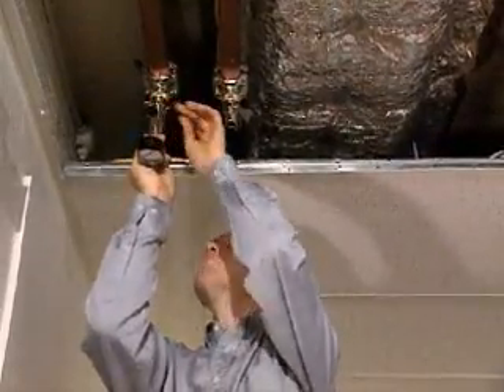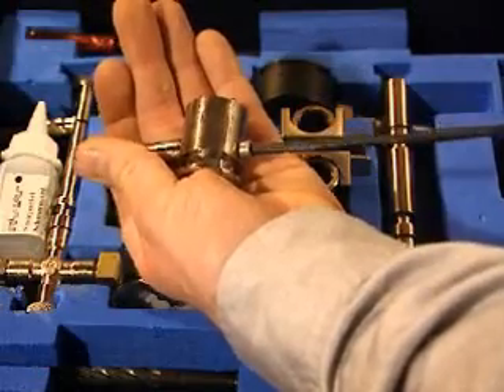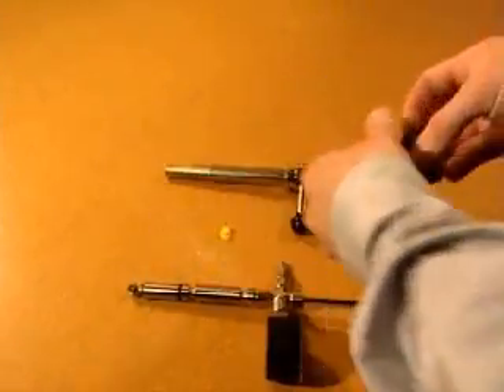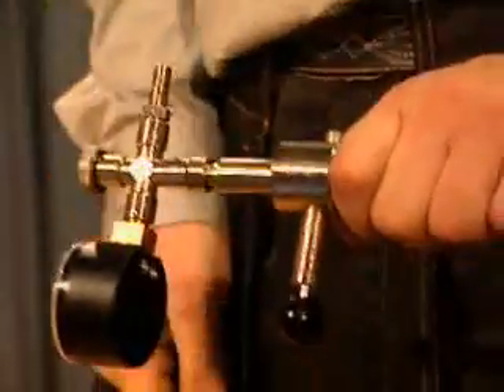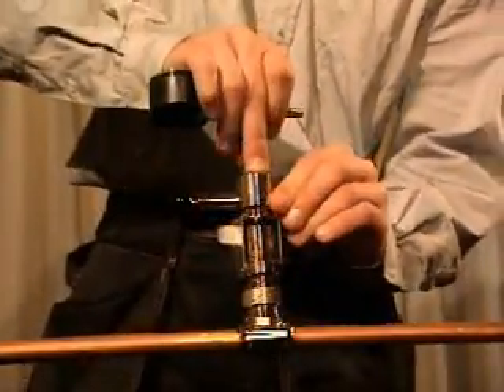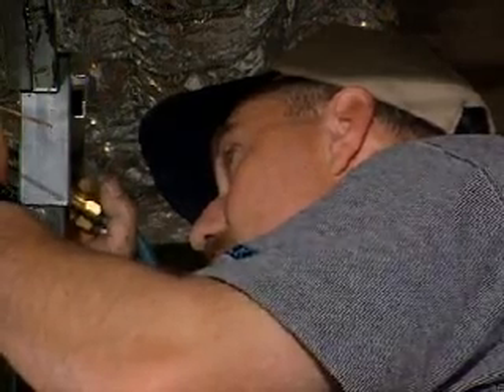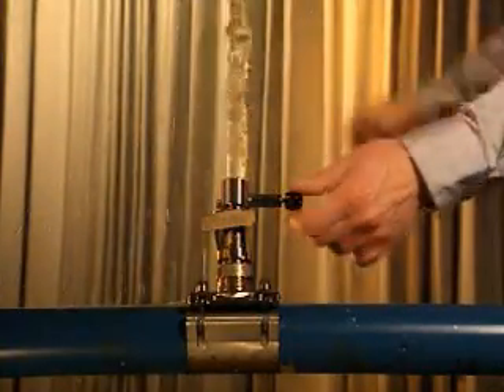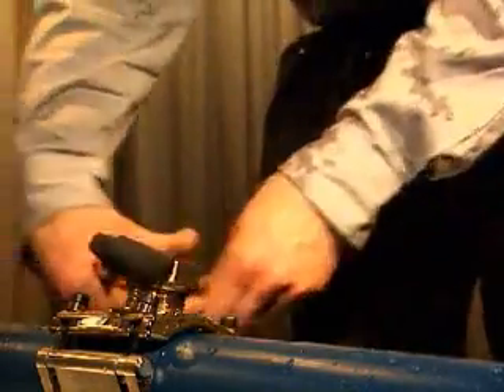Using NoTap to pipe block in a pressurized system.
Video demonstrating how use the Tigerholm NoTap kit to block the flow and or pressure in a plumbing pipeline to easily fix a leak or a faulty main valve.